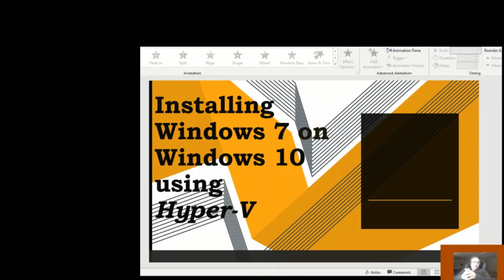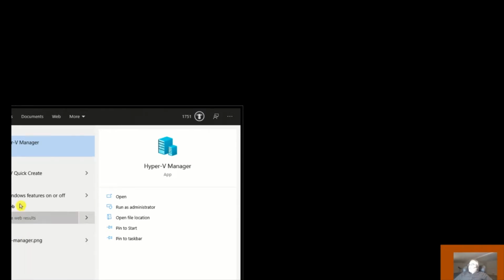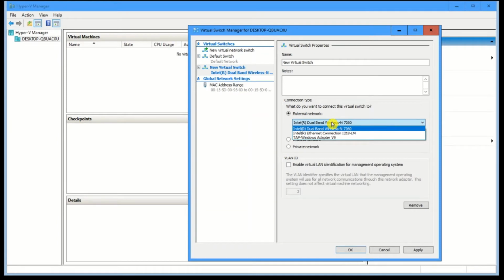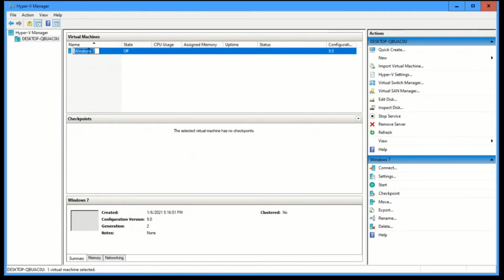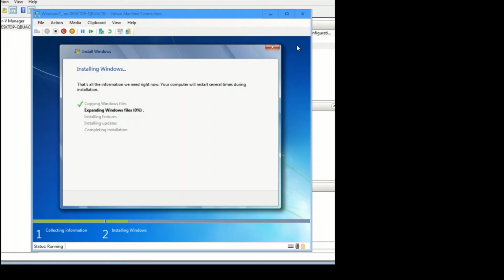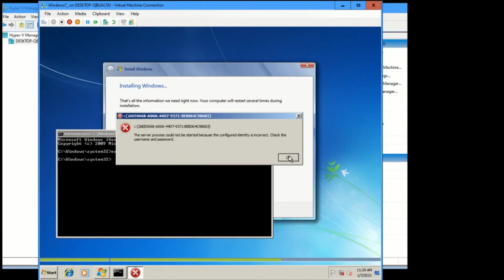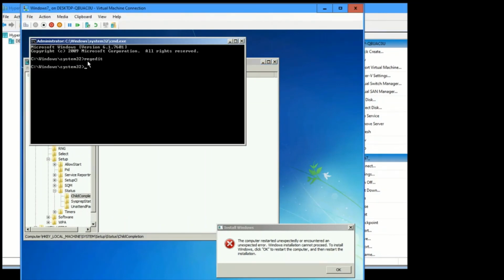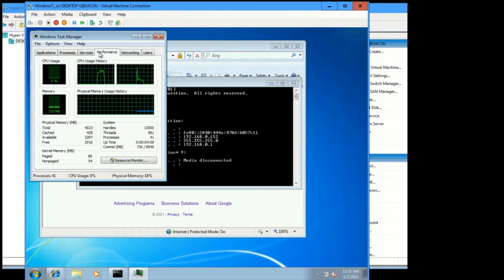Install Windows 7 on Windows 10 using Hyper-V (Step by Step) Beginner Video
Install Windows 7 on Windows 10.
I will take you step by step thru all the pitfalls, errors, everything that you need to get it done from the beginning to the end.

Song
Fade
Artist
Alan Walker
AEI (on behalf of NCS); LatinAutor - Warner Chappell, Sony ATV Publishing, ASCAP, CMRRA, LatinAutorPerf, and 22 Music Rights Societies

Song
Spectre
Artist
Alan Walker
BMI - Broadcast Music Inc., UNIAO BRASILEIRA DE EDITORAS DE MUSICA - UBEM, LatinAutor - SonyATV, LatinAutor - Warner Chappell, Warner Chappell, LatinAutor, Sony ATV Publishing, ASCAP, LatinAutorPerf, and 21 Music Rights Societies